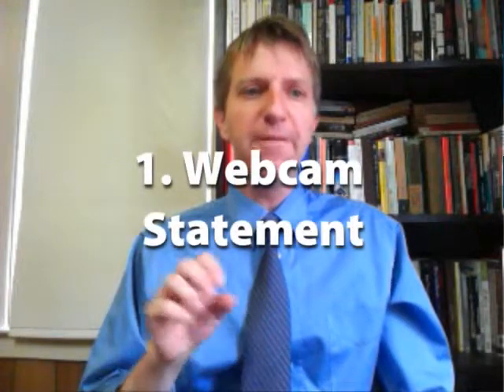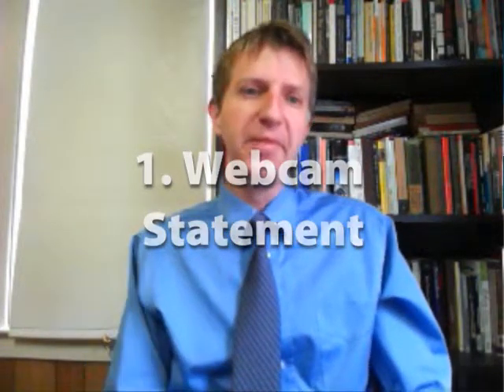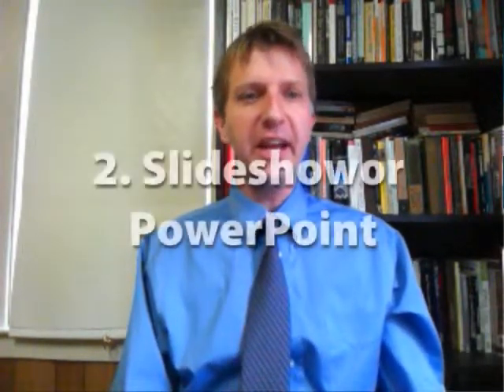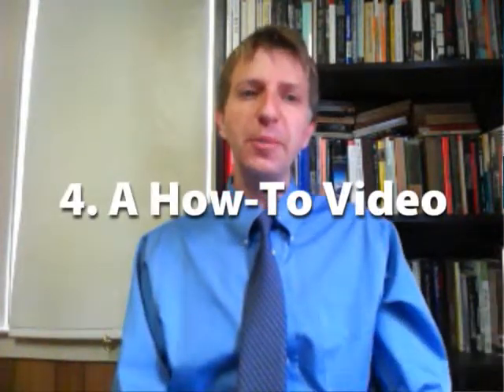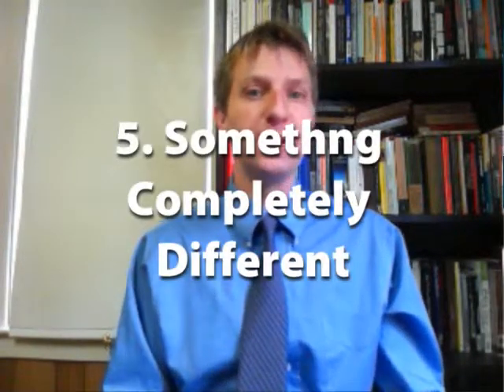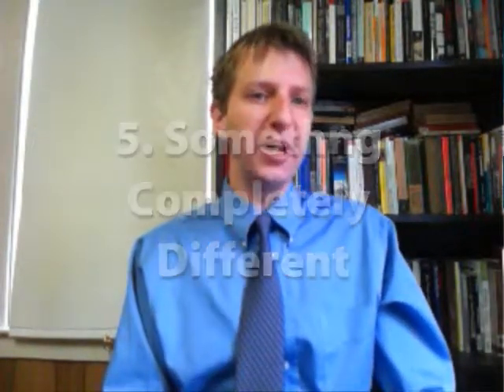227 Lecture 4